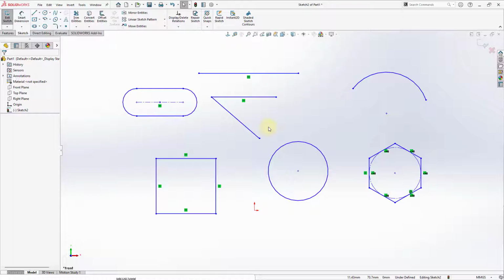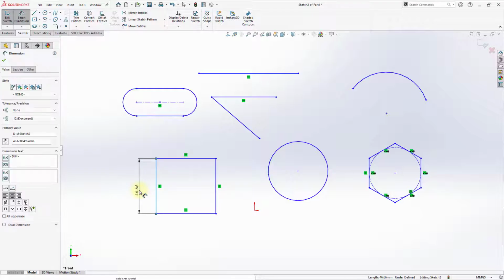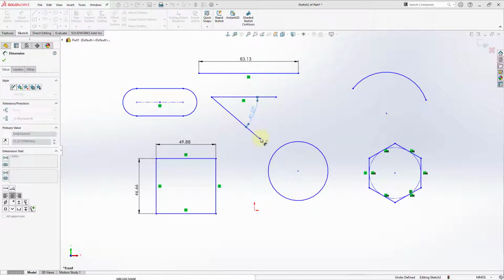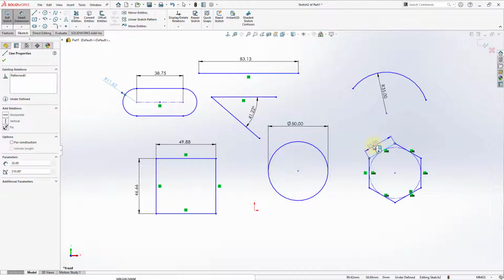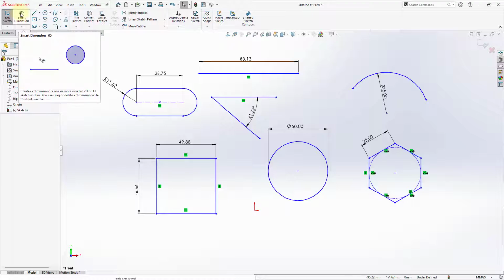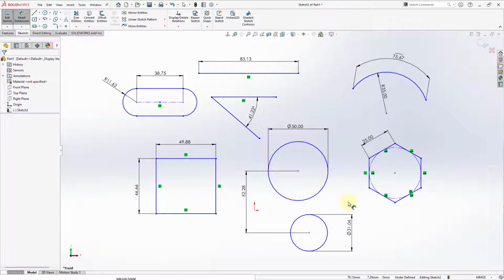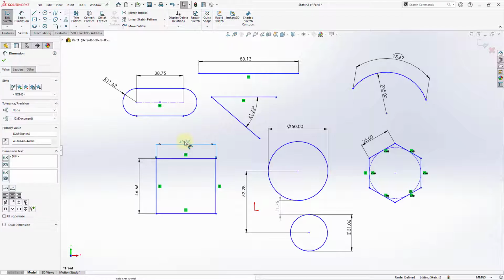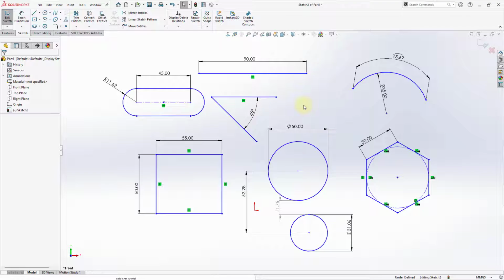Solidworks Tutorial 2022 | Solidworks Basics of Smart Dimension Tool| Solidworks Tutorial Basic | #3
In this video of Solidworks basic i will teach you the basics of Smart dimensions tools you will learn how to give different types of dimensions with Smart dimensions tools in Solidworks.